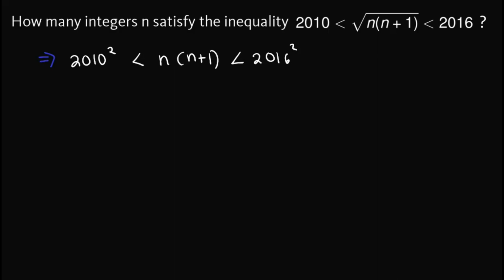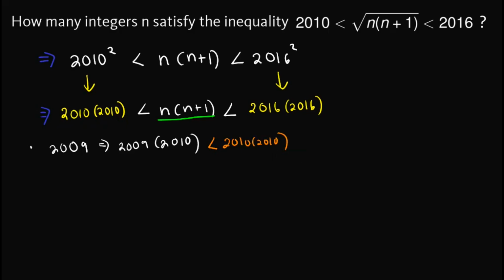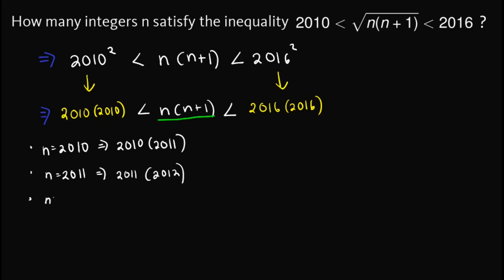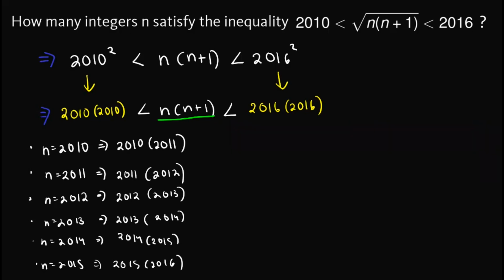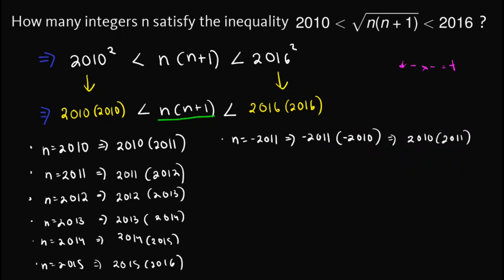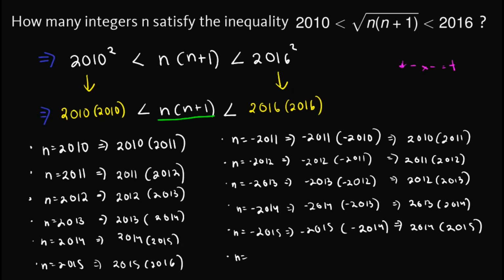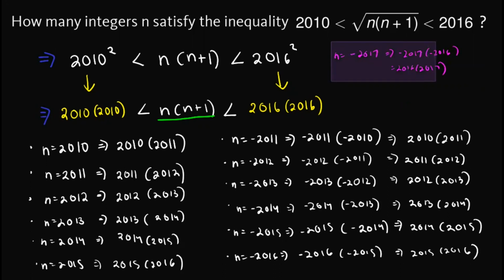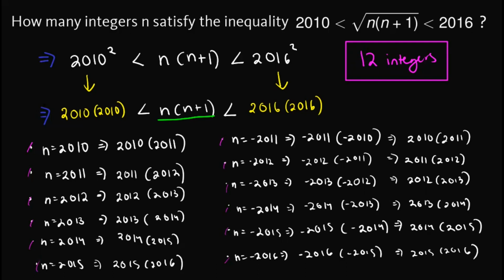Can you find how many integers satisfy this? | HOW TO SOLVE | Algebra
Singapore and Asian Schools Math Olympiad (SASMO) Question.

How many integers n satisfy the inequality 2010 is less than √n(n+1) is less than 2016?

Hint: It's just a little bit of manipulation!💡

TIMESTAMPS ⏱️:
0:00 - Pi Man Says Hi!
0:15 - Solution
9:32 - Pi Man's Final Words
10:49 - Check these out as well!